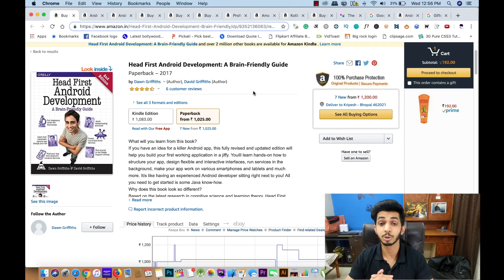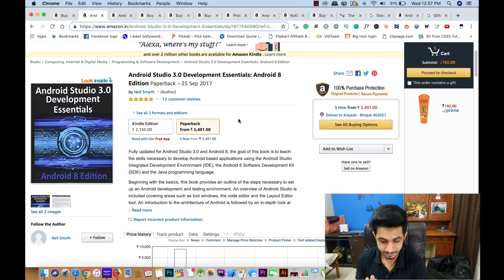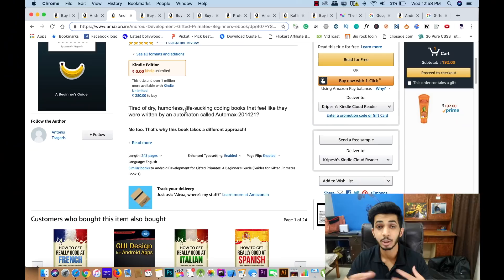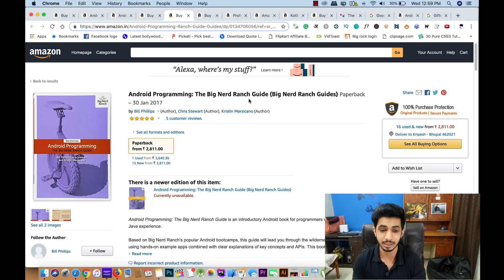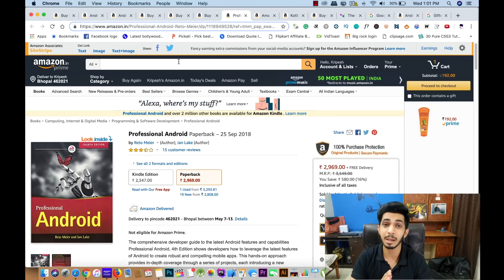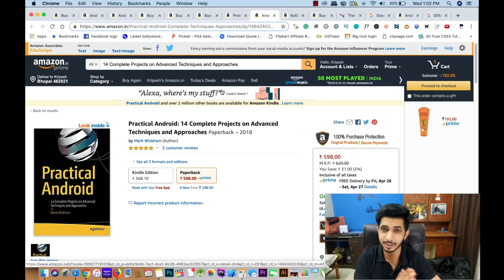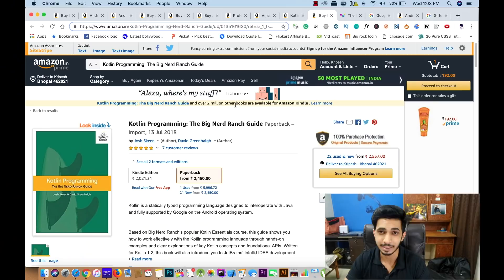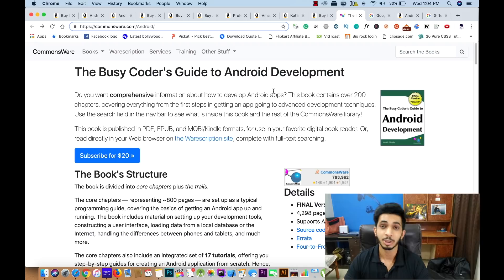Best Books For Android App Development (2020) || 10 Android Development Books That You Should Know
Here are some of the books that you can use for learning Android App Development in 2020.

My Recommendations ✅

1) Free source code
2) Develop an app for you
3) Tutorials videos
4) My App earnings (I have already made a video)
🚫 I won't reply if you ask these questions.